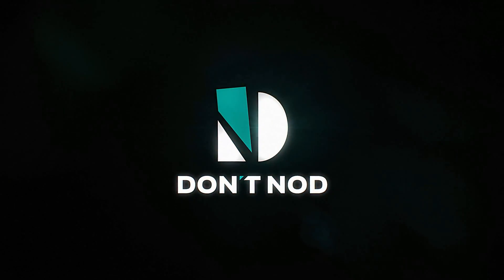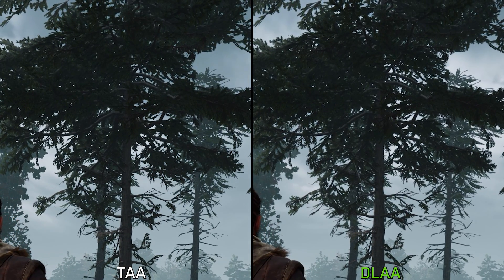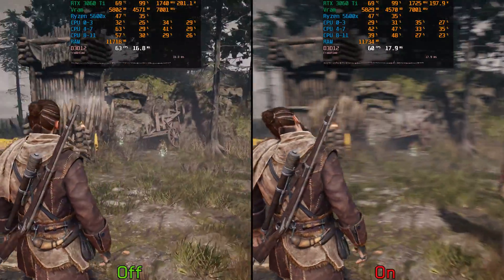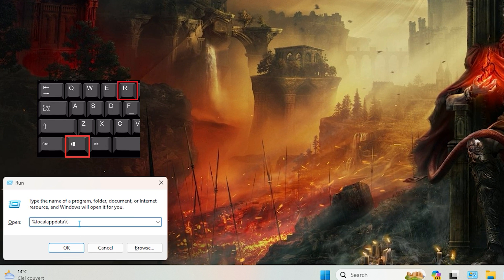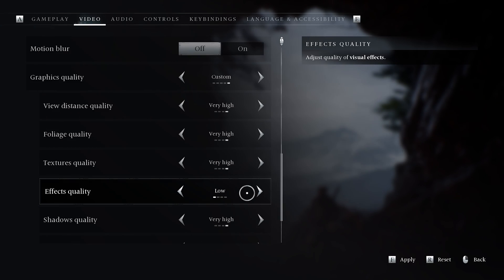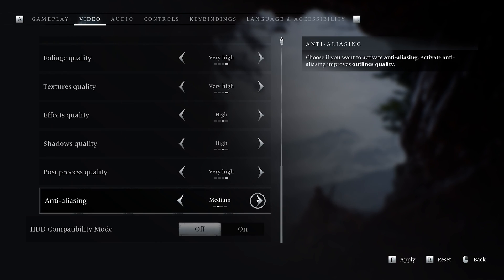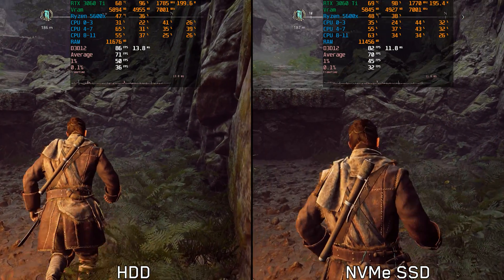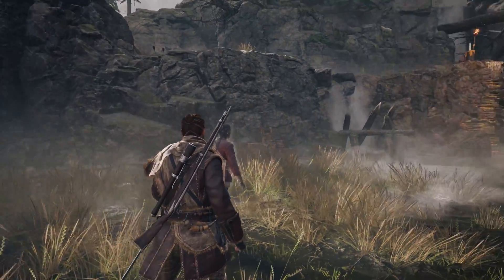Banishers: Ghosts of New Eden | OPTIMIZATION GUIDE | Every Setting Tested | Best Settings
⏰Timestamps :
0:00 Intro
1:17 Image Quality(DLSS,DLAA,FSR2 and TAA)
2:41 Frame Generation Mod
3:42 Motion Blur
3:53 View Distance Quality
4:29 Foliage Quality
6:12 Textures Quality
7:01 Effects Quality
7:32 Shadows Quality
7:56 Post Processing Quality
9:07 Anti Aliasing
9:26 HDD Compatibility Mode
10:30 Optimized Settings
10:46 Optimized Vs Optimized with tweaked Foliage vs Very High Preset
11:46 Outro

(exe file is located in Banishers Ghosts of New Eden\NWD\Binaries\Win64)

*make sure to run the game at least once
1-Win key + R
2-Type %localappdata% in the run window
3-go to Banishers Ghosts of New Eden\Saved\Config\Windows\
4-Create Engine.ini file
5-type [SystemSettings] and under it add commands you want to use.
-foliage.LODDistanceScale=2 (mitigates LOD pop-in with less performance impact compared to Very High Foliage Quality)
-r.SceneColorFringeQuality=0,r.Tonemapper.GrainQuantization=0 and r.Tonemapper.Quality=3 (disables Film Grain and Chromatic Aberration for cleaner image)
-r.DepthOfFieldQuality=0 (Disables Depth Of Field)
-r.AntialiasingMethod=1 (Replaces TAA with FXAA, 0 disables AA completely).
-r.fog=0 (Disables the fog effect).

[Optimized Settings] :
-View Distance : High or Very High.
-Foliage Quality : High or High (or use foliage.LODDistanceScale=2 to mitigate LOD Pop-in).
-Effects Quality : Medium.
-Shadows Quality : Medium.
-Post Processing : Medium (tweak Engine.ini file to disable effects like Film Grain,Chromatic and Depth Of Field).
-Anti Aliasing : Very High
-HDD compatibility mode : If you’re using an HDD keep it on. However, if possible, install the game on an SSD.

►Full Specs :
●CPU : AMD RYZEN 5 5600X 6-Core 3.7 GHz (Up to 4.6GHz).
●Cooler : Enermax LIQFUSION 240mm Liquid Cooler.
●Motherboard : Asus Prime B550m-k.
●GPU : ASUS DUAL GeForce RTX 3060 Ti V2 MINI.
●RAM : G.Skill Trident Z Neo 32 GB (2x16 GB) 3600 MHz DDR4 CL16.
●SSD : WD Black SN770 1TB + Samsung 980 pro 1TB.
●PSU : Corsair RM750 80+ Gold Certified.
●Case : Lian Li LANCOOL 215.